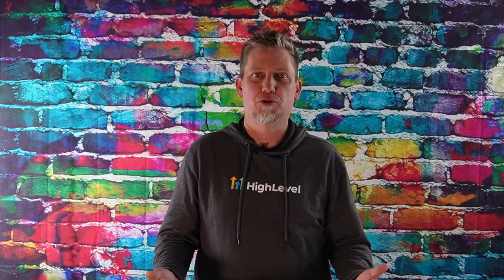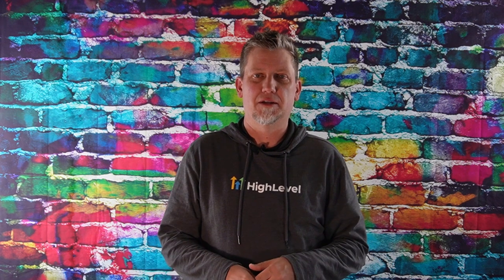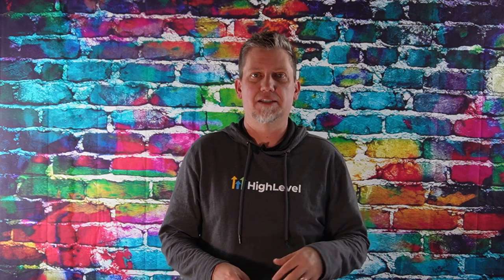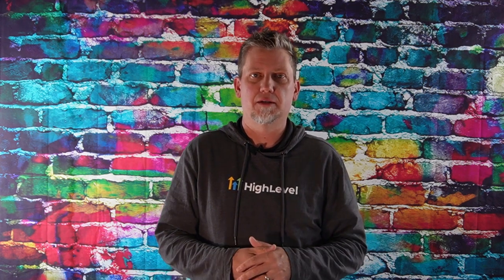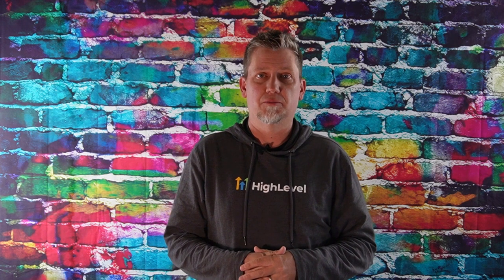CRM Scalability and Customization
In today's video, we're diving into a game-changing topic for businesses of all sizes: CRM scalability and customization. Whether you're just getting started or growing fast, understanding these concepts can help take your business to the next level.

👉 What is CRM? It's your Customer Relationship Management system, and as your business expands, your CRM needs to grow and adapt too. That’s where scalability and customization come into play.

🔑 Key takeaways:

Scalability: Like upgrading to a bigger vehicle as your family grows, your CRM must scale with your business without losing efficiency.
Customization: Tailor your CRM like a perfect suit, adapting it to your unique needs—whether it’s specific fields, unique reports, or custom workflows.
Finding Balance: Define your business goals, consider team abilities, and assess your budget to choose the right solution for long-term success.
At the end of the day, the right CRM can streamline processes, improve efficiency, and help you manage growth. Plus, I'll introduce you to JourneyBuilder.io—a scalable and customizable CRM built to grow with your business. 🌟

Ready to take the next step? and learn how JourneyBuilder.io can help you boost your business today!